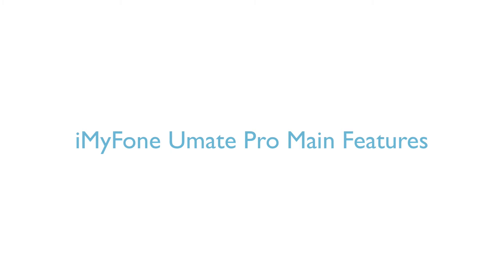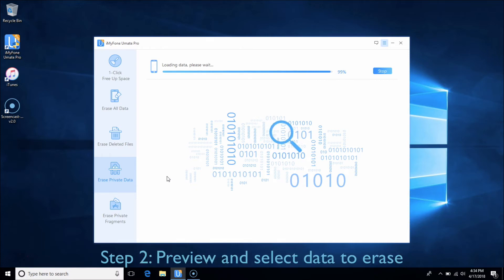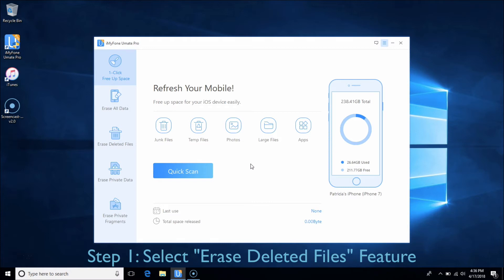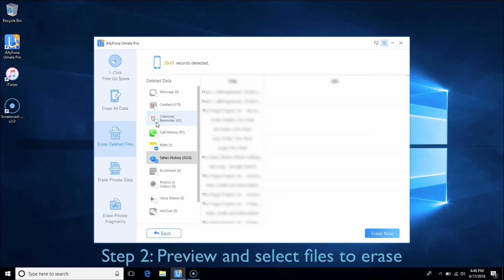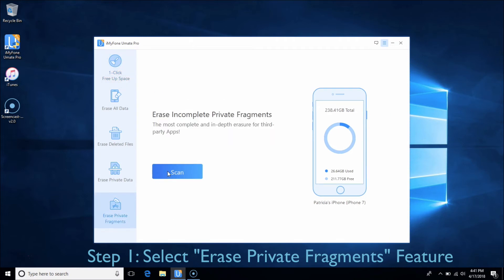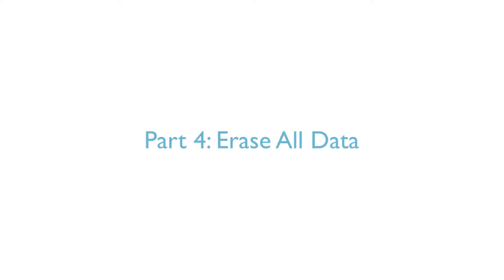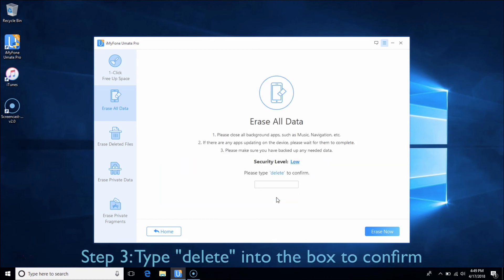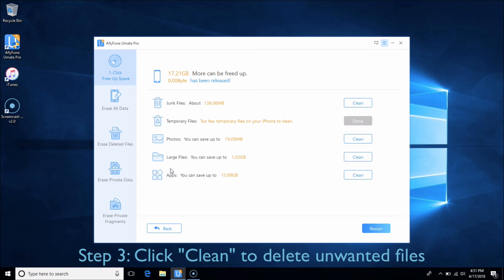iMyFone Umate Pro for Windows: Erase iPhone Data Permanently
iMyFone Umate Pro is the top iPhone data eraser to wipe your iPhone, iPod or iPad, so as to clear up your device and keep your personal information secure.